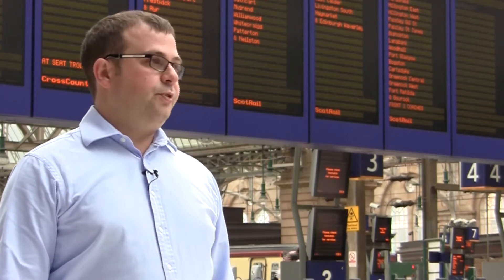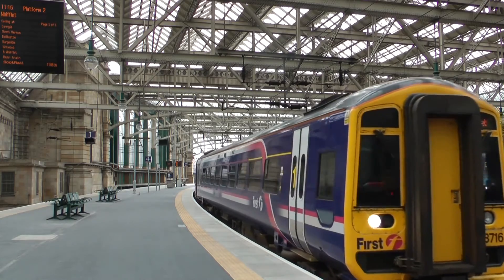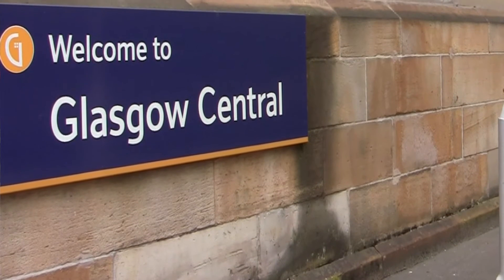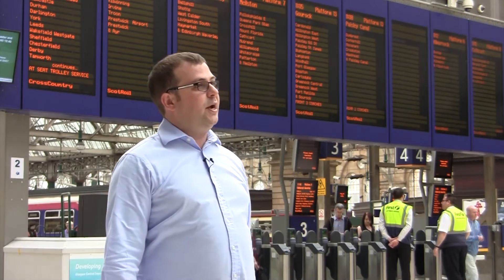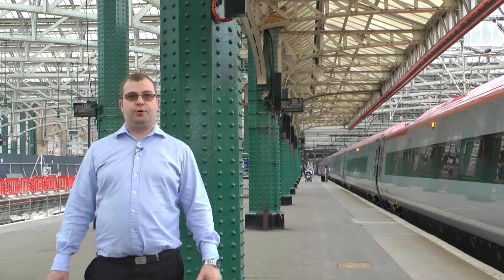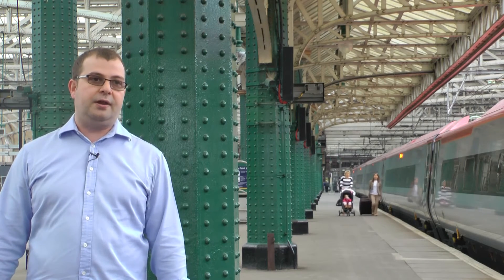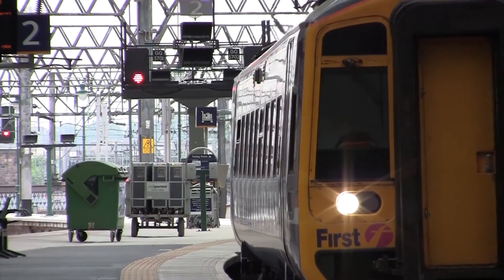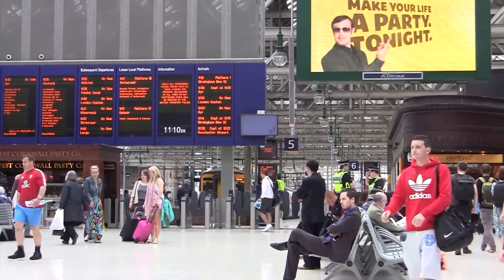Glasgow Central Station - largest Tannoy QFlex installation in Europe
Opened in 1879, Glasgow Central is Scotland's busiest railway station, with around 34 million people passing through the station every year.

As part of a national programme of investment in infrastructure by Network Rail, who operate and are responsible for Glasgow Central, a new public address system was required as part of a wider renovation of this important transport hub.

To handle the extensive audio upgrade, Network Rail and main contractor Babcock brought in respected UK-based sound and communications company TG Baker, having developed a strong working relationship with them over previous rail network projects. After careful consideration and design testing, TG Baker's elected to proceed with the optimal solution comprising of QFlex, Tannoy's award-winning digital beam steering loudspeaker range.